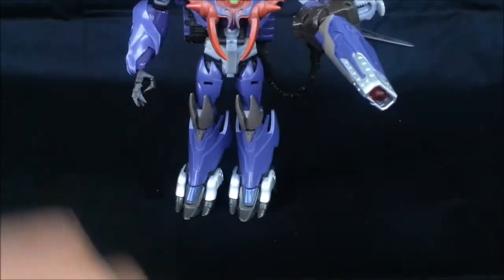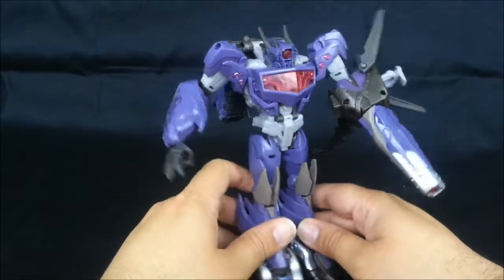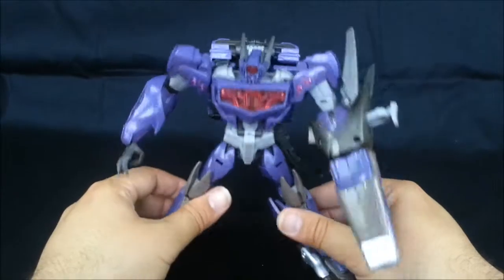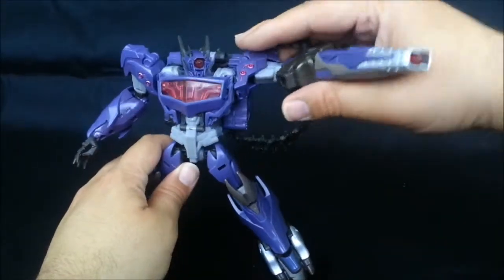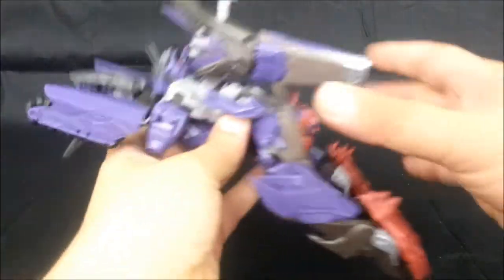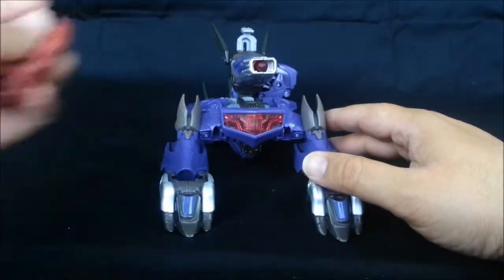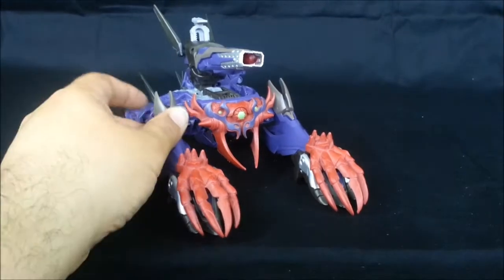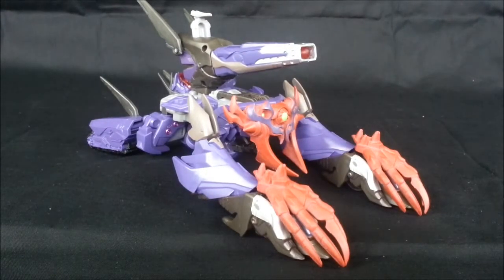Review Time Beast Hunters Shockwave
Not as bad as I thought the first time I reviewed, but not great either